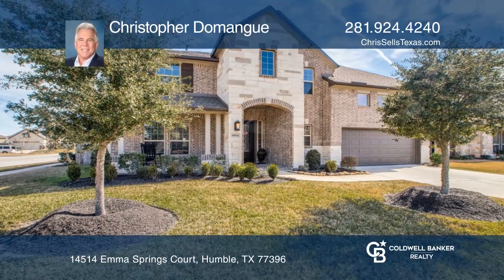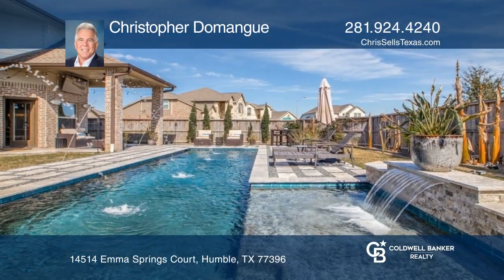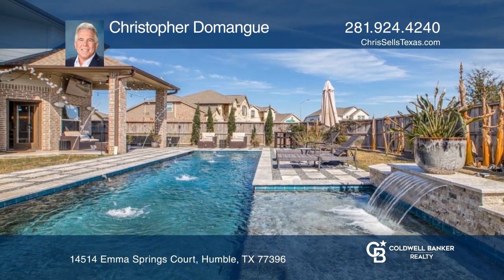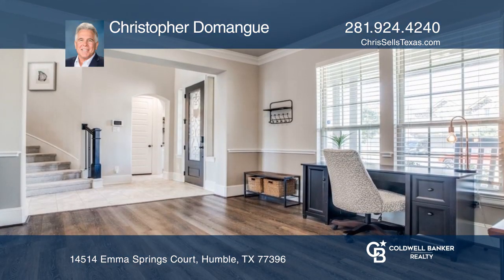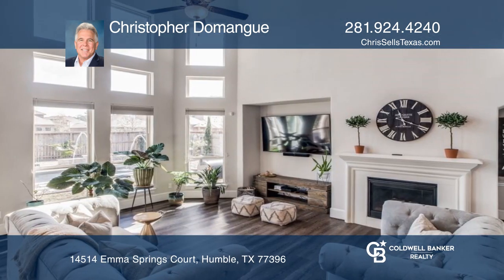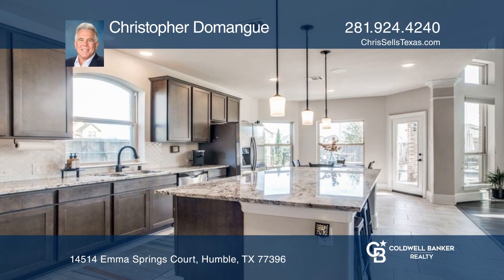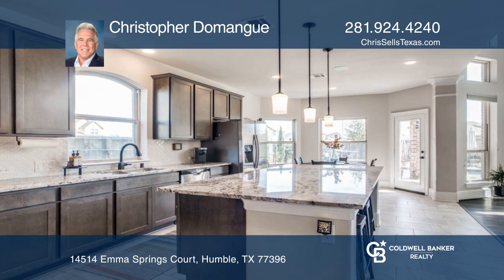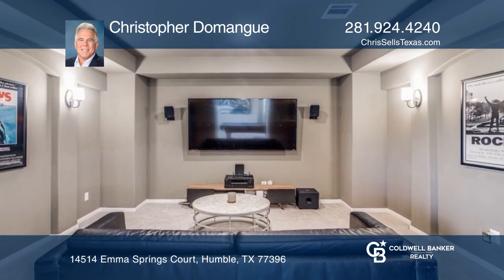14514 Emma Springs Court Humble, TX | ColdwellBankerHomes.com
14514 Emma Springs Court, Humble, TX

Westin Homes Barcelona II- Elevation V w/ Optional Media Room and Covered Front and Back Patio. This like new show-piece home has a stunning entry w/8ft entry door, Rotunda Foyer w/open wrought iron curved staircase, luxurious 24x12in tile floors, and 8ft doors downstairs. Impressive 2 Story Family Ro